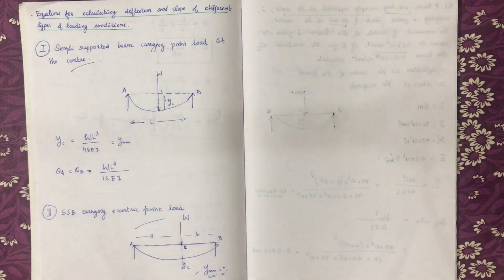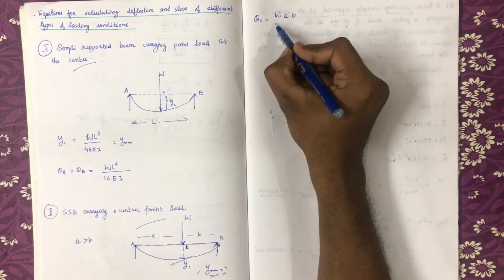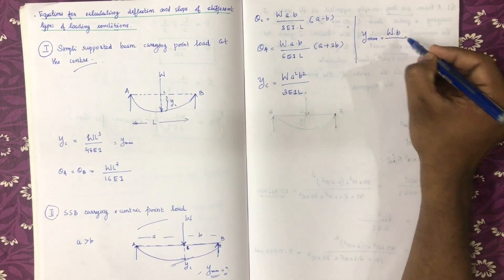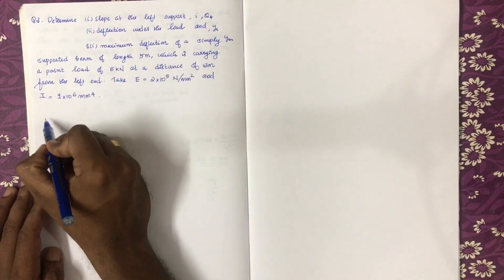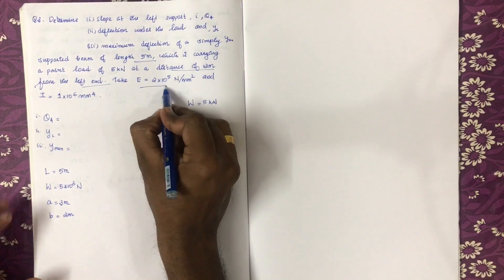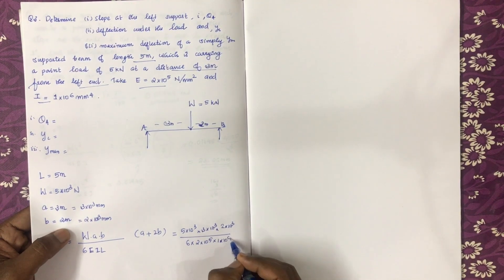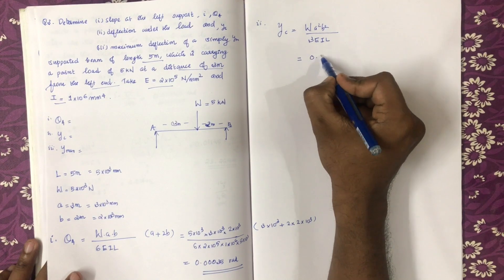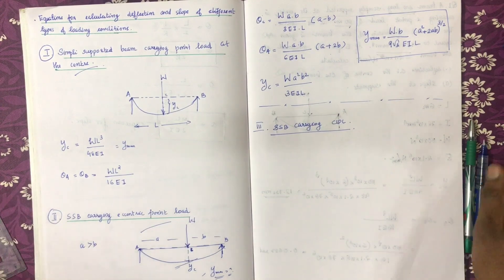KTU-MOS-DEFLECTION-PART 5- DEFLECTION OF SSB WITH ECCENTRIC LOADING